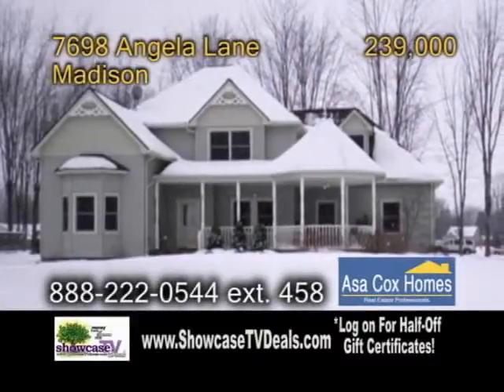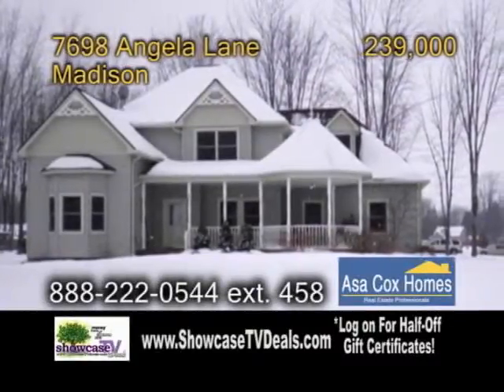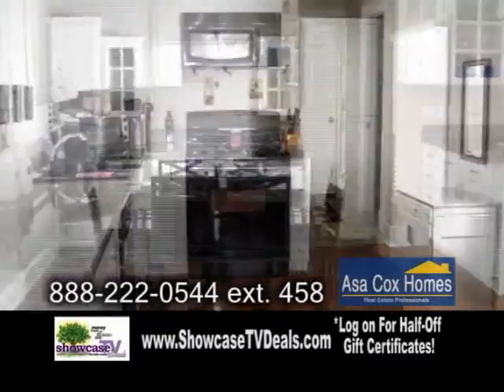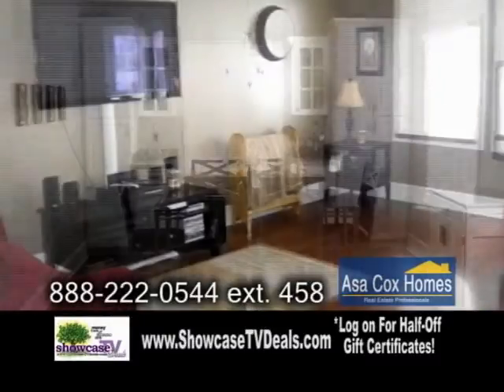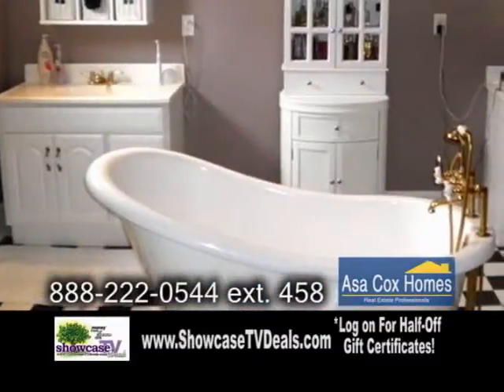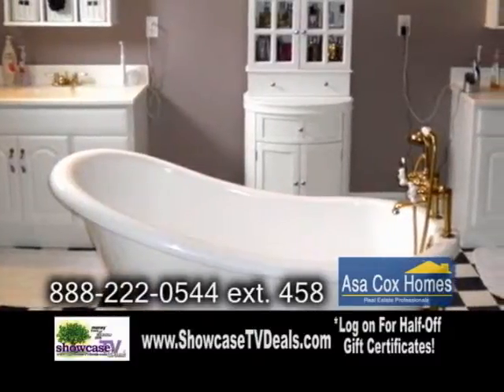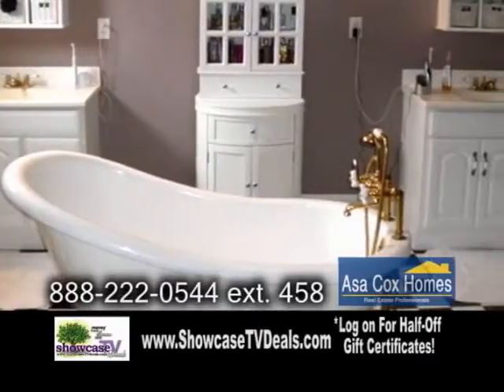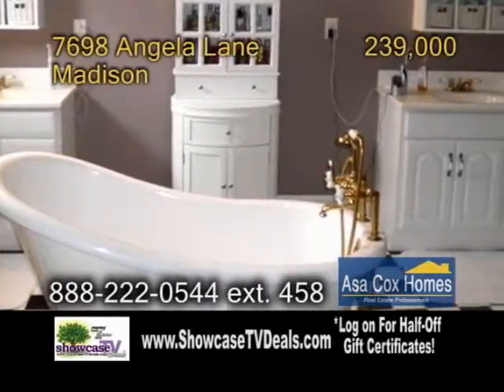7698 Angela Asa Cox Real Estate Showcase TV Lifestyles